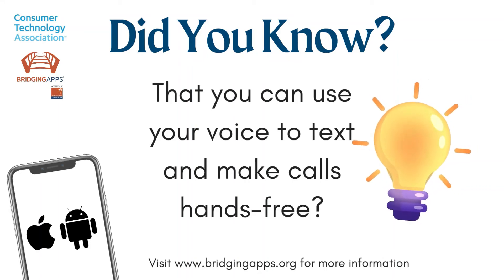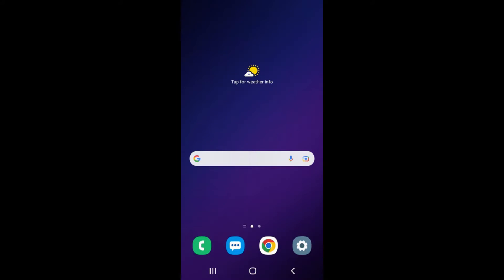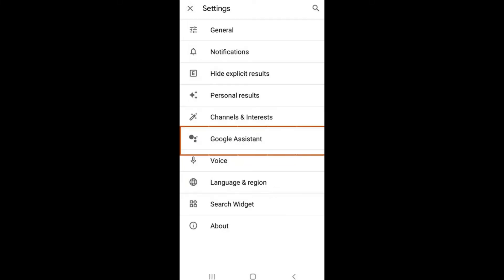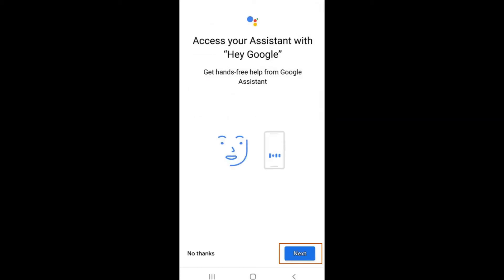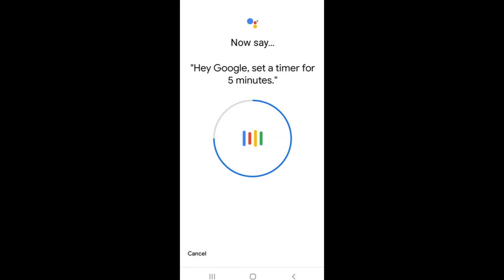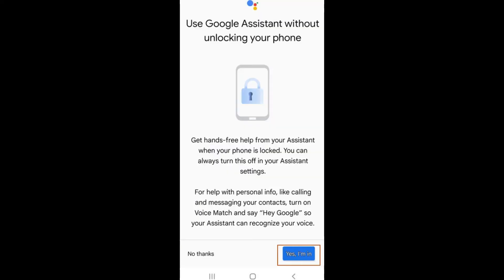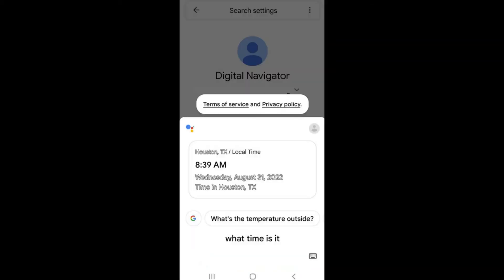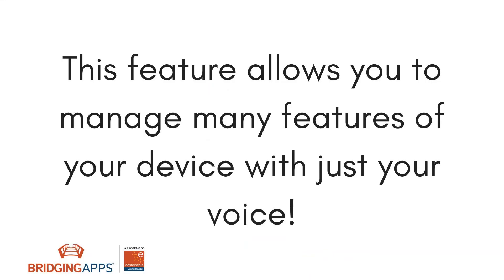How to Use Hey Google on Android devices (Did You Know?)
Do you wish you could get things done on your phone with just your voice? Using the voice assistant found on your device is an easy way to make calls, send texts and emails, schedule reminders, and more!